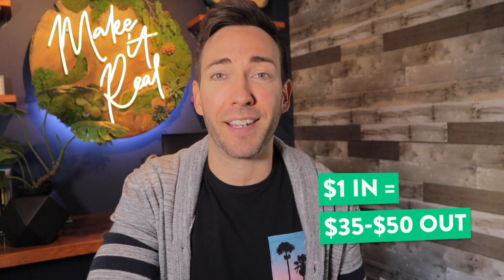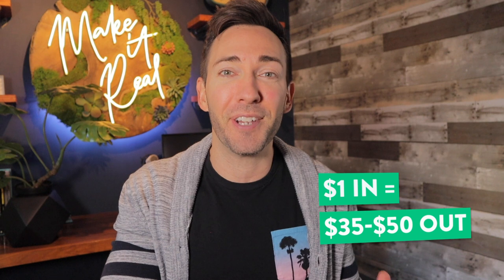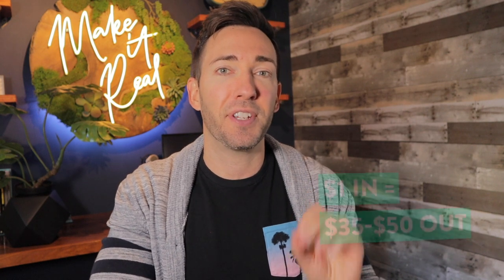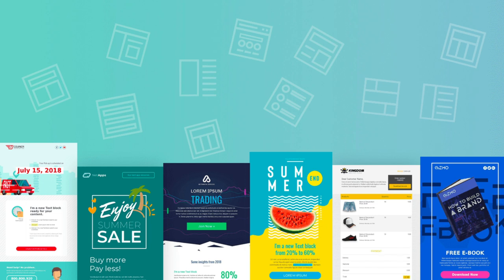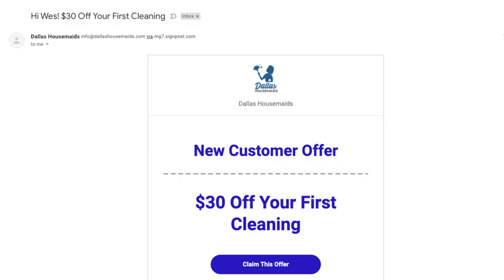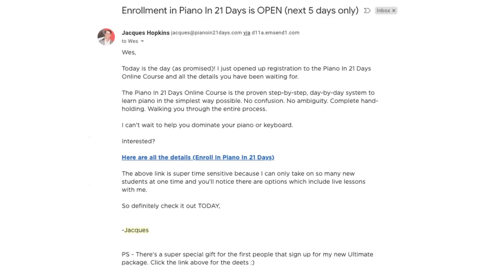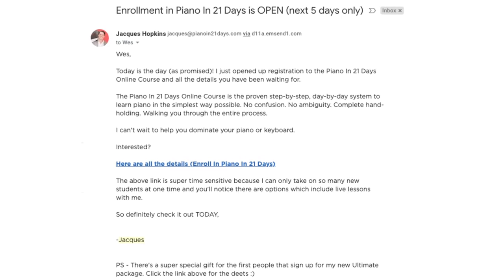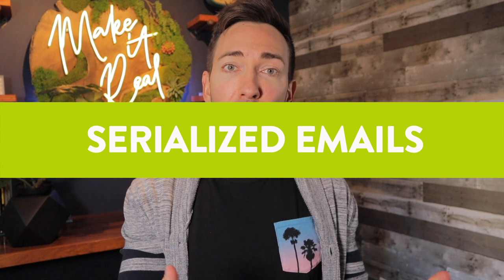Email Marketing For Small Business: What's Hot in 2021!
What would you say if I asked you for a dollar and promised I’d give you 42 dollars back?

Great deal, yes? Well, what if I told you there’s a way you can do that RIGHT NOW?

Because the latest studies show that for every dollar you spend on email marketing…

You’re likely to get anywhere from $35-50 back!

That’s a HUGE return, and it’s why email marketing is still my absolute favorite way of building any small business in 2021.

No doubt about it—email may not be as “hip” as Instagram or TikTok, but it’s still the #1 most profitable marketing channel around.

That’s why, in this video, I want to teach you all of my best secrets, tips, and strategies.

You’ll learn how to get emails opened. How to get them read. AND how to turn email marketing into actual revenue.

As a result, you’ll be able to build a bigger, more engaged email list.

One that you’ll have a direct line to WHENEVER you need it, so you can send whatever message you choose to any or all of them.

Watch now to start upping your email marketing game today.